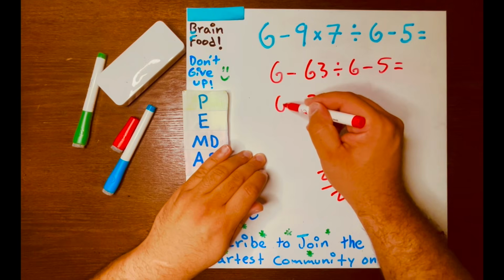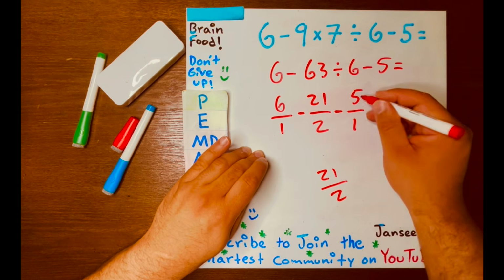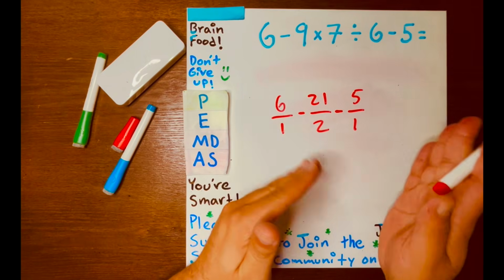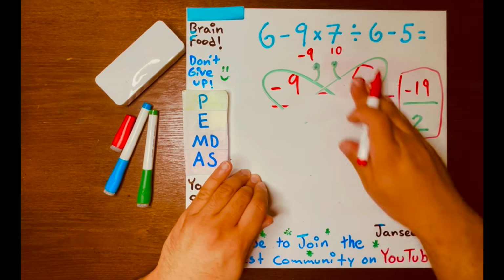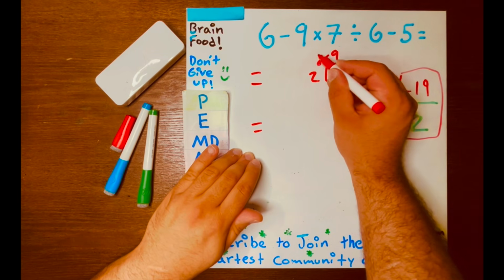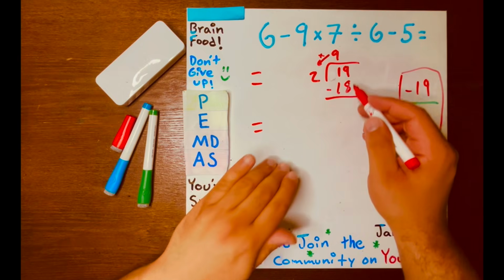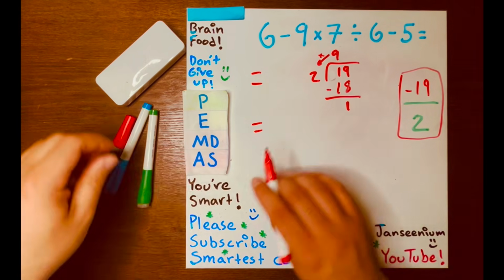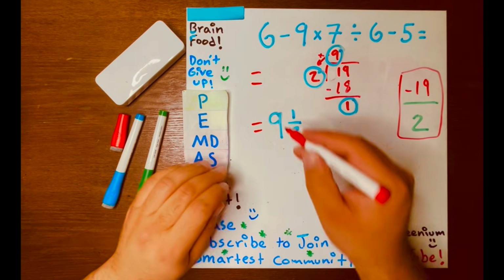6 - 9 × 7 ÷ 6 - 5 = ? This Simple Math Problem Stumps MANY PEOPLE! Can You Solve It?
Everyone thinks they know PEMDAS... until they see THIS math problem! 🤯 I’m going to show you the EXACT secrets to mastering the order of operations so you NEVER fail a math test again! ⚡️

STEP-BY-STEP: Follow along as we crush these puzzles with math tricks—no math degree required! 🚀

What’s inside:
✅ The roadmap to making tricky math problems finally CLICK! 🧠✨